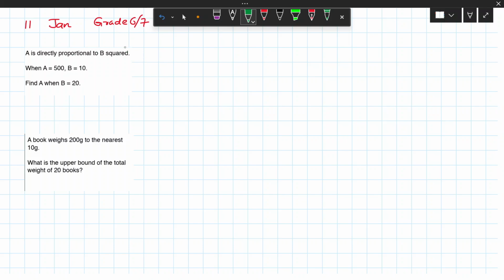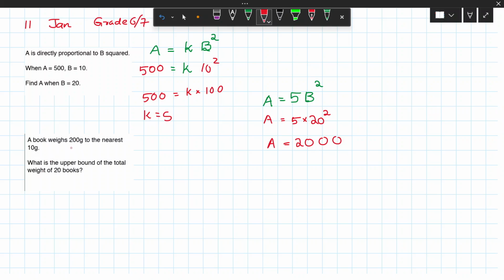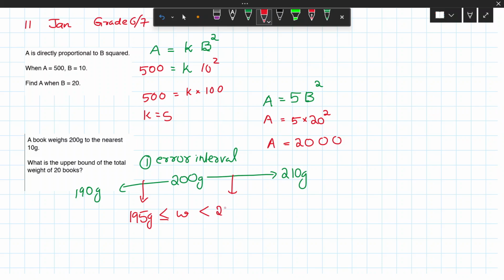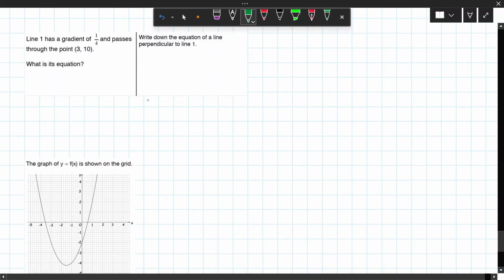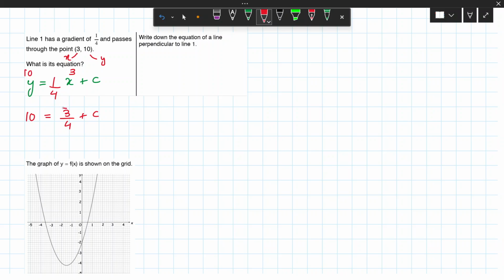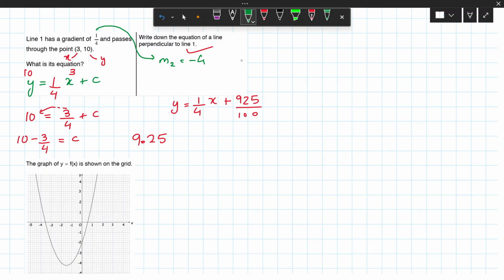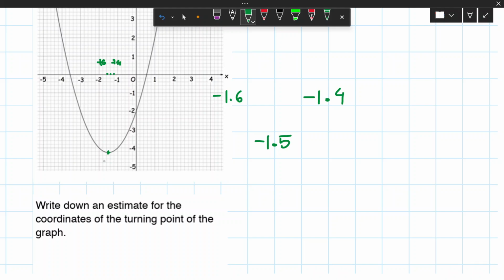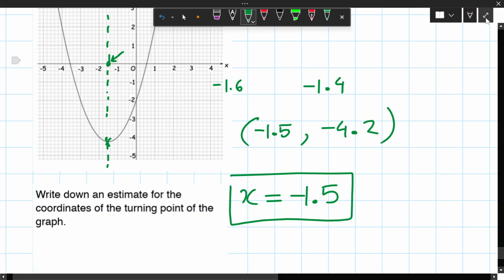11 January 2026 GCSE Maths Five a Day Grade 6/7